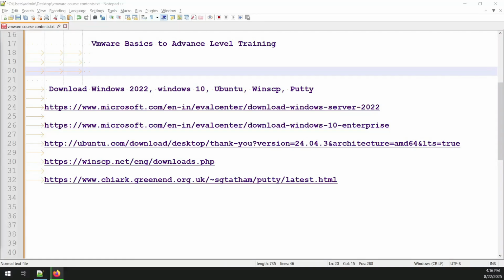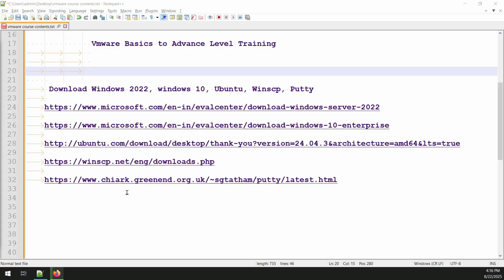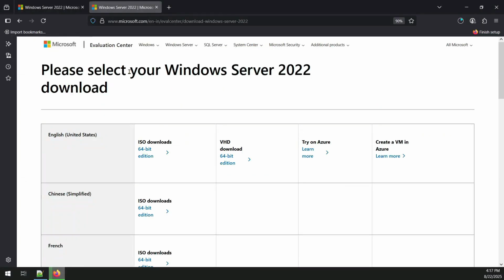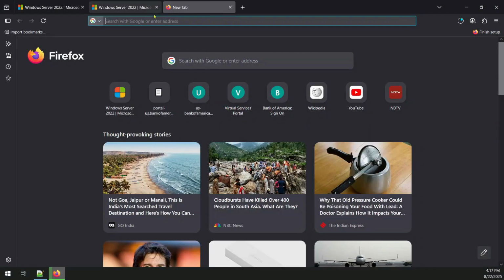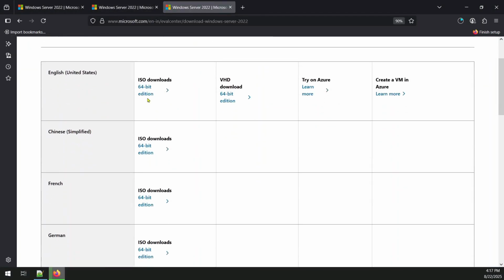Download Windows 2022, windows 10, Ubuntu, WinSCP, Putty_05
Mastering in VMWare vCenter - Complete training Course - Beginner to expert

Module 1: Getting Started with VMware & Tools
Download VMware Workstation, ESXi Host, and vCenter from Broadcom site
Download Windows Server 2022, Windows 10, Ubuntu, WinSCP, Putty
Installing VMware Workstation 17
VMware Workstation vs ESXi
Pre-requisites for installing ESXi

Module 2: Server & Network Setup
Windows Server 2022 installation on VMware Workstation
Wi-Fi Router configuration for lab setup (AD-DNS Config)
Active Directory Role installation (Domain Controller)

Module 3: ESXi Installation & Configuration
ESXi00 hypervisor installation on VMware Workstation
ESXi01, ESXi02, ESXi03, and ESXi04 installation
Add all ESXi host IP Address entries in DNS on Server DC01
Join ESXi Host to Domain Controller

Module 4: ESXi Management & GUI Console
Get friendly with ESXi GUI Console – Part One (Disks)
Get friendly with ESXi GUI Console – Part Two (Services)
Can we use ESXi without VMware vCenter?

Module 5: Virtual Machines on ESXi
Create First Windows 10 Virtual Machine in ESXi
Change/Configure Virtual Machine Hardware (RAM, Processor, HDD)
Upload Windows Server 2022 and Windows 10 OS

Module 6: Tools & Connectivity
How to use Putty to connect to ESXi Host
How to use WinSCP to connect ESXi

Module 7: Hardware Overview & Best Practices
Server-level processors and their features (e.g., Intel Xeon)
ESXi hardware overview: processor, sockets
ESXi Hardware configuration – HP and Dell models
Plug and play disks (SCSI) in ESXi and their advantage
Why number of cores, frequency, and cache matter in processors
Max processor and RAM supported in ESXi Hosts
Why ESXi Host NIC card speed is 10 Gbps – does it matter?
No. of physical processors, RAM, and power supply in ESXi hardware

vCenter & Virtual Machine Management Topics
Introduction to vCenter and its key features
Comparison of different vCenter editions
Step-by-step installation of vCenter 8.0
Modifying the FQDN of vCenter using the vCenter Management Console
Integrating vCenter with Active Directory Domain Controller
Creating administrator and standard user accounts in Active Directory
Adding domain and standard users to vCenter
Adding an ESXi host into vCenter
Understanding how ESXi communicates with vCenter

Building and Managing Virtual Machines
Deploying the first Windows 10 VM and joining it to the domain controller
Deploying the first Windows Server 2022 VM and joining it to the domain controller
Deploying the first Linux Ubuntu VM
Creating host profiles for new VMs with unique SIDs
Building Windows Server 2022 and Windows 10 templates
Creating new Windows 10 VMs from templates
Creating new Windows Server 2022 VMs from templates

Virtual Machine Configuration & Customization
Expanding disk size for an existing VM
Increasing RAM allocation for a VM
Modifying CPU/processor configuration for an existing VM
Adding or removing other VM components (NICs, storage, etc.)
Overview of all available VM options in vSphere

Automation & PowerCLI
Installing PowerCLI on Windows 10 VM
Creating multiple VMs using PowerCLI scripts
Deleting multiple VMs using automation scripts

Snapshots & VM Files
Understanding snapshots – best practices and limitations (up to 23 snapshots)
Managing and deleting snapshots
Overview of VMware virtual machine files (.vmx, .vmdk, etc.)

VMware Clustering & High Availability
Introduction to clusters in VMware
Building a basic cluster and adding hosts into it
Migrating VMs across hosts within a cluster (vMotion)
Migrating VMs from one cluster to another